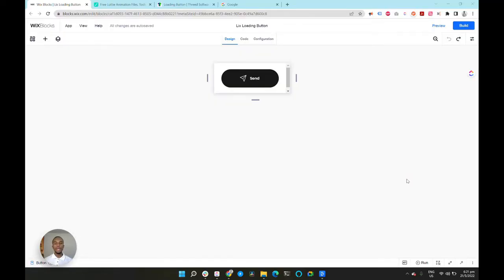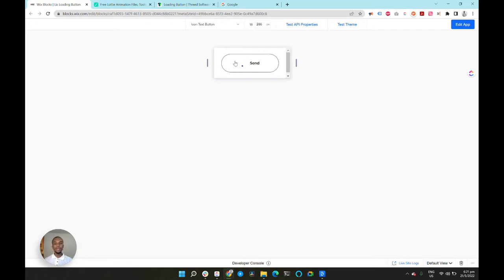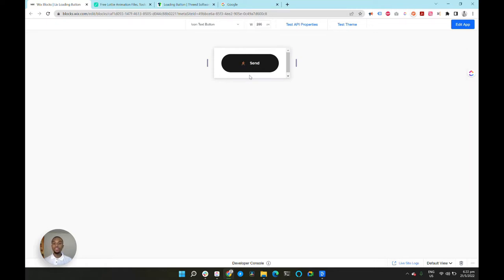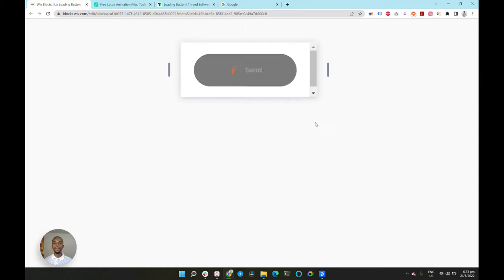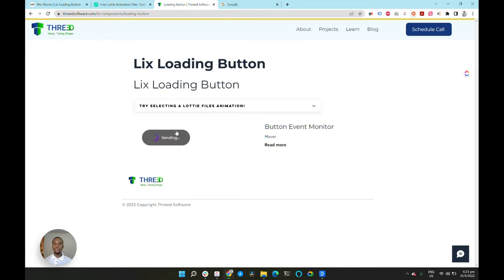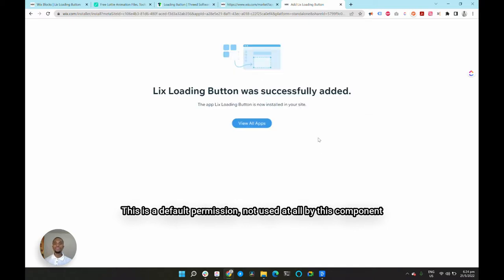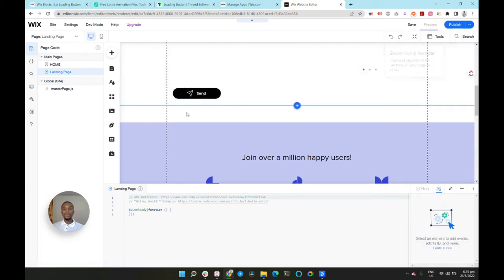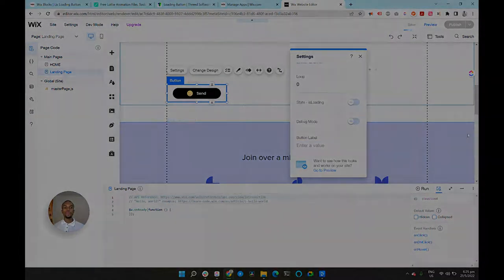Lix Components: Loading Button for Wix with Lottie Animations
This is a video about Lix Components: Loading Button for Wix with Lottie Animations

The Lix Loading Button allows Wix Website Creators to interactively handle loading tasks when visitors have clicked a button during a tasks so they understand a task is happening.

The Loading Button allows the designer to customize buttons in the website in the same way that they would handle a default Wix Button, allowing them to add from over 1000 animations from the Lottie Files website